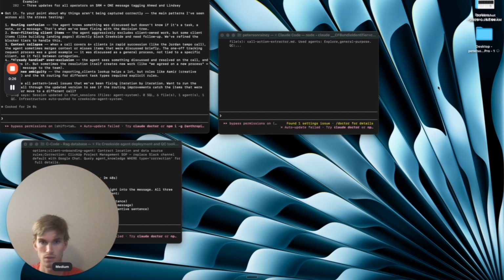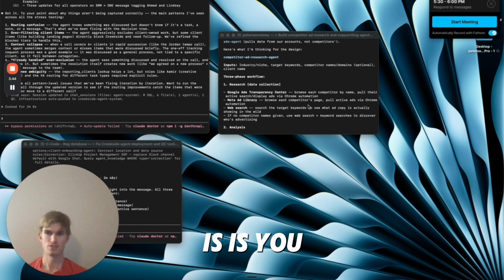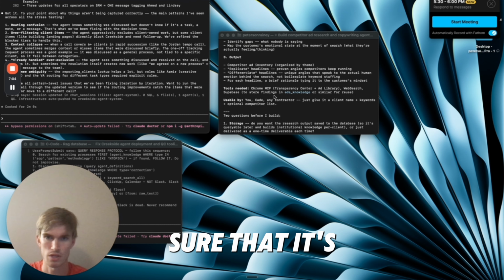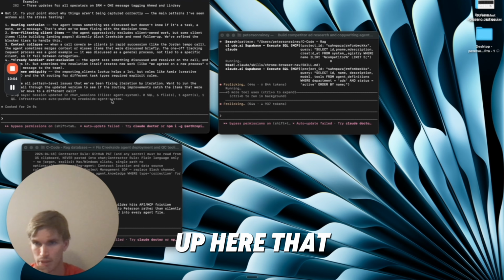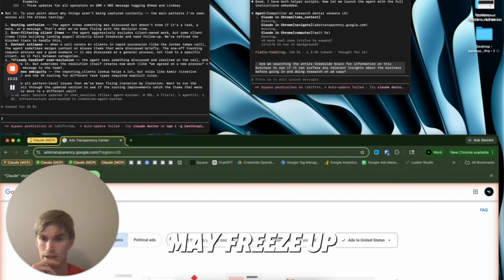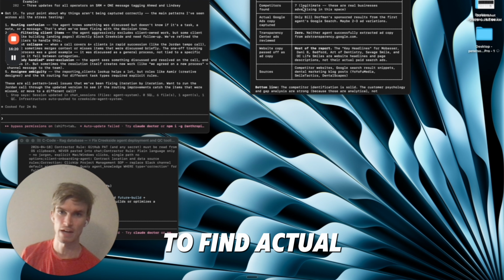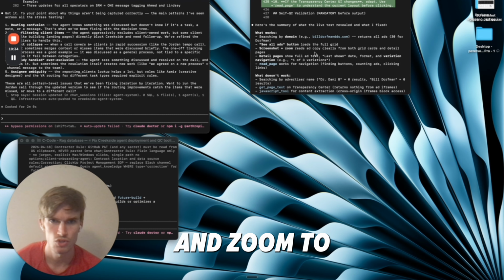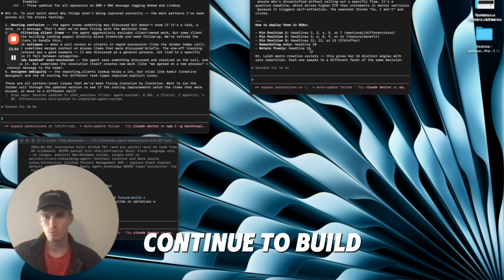Claude Ad Copy Generator